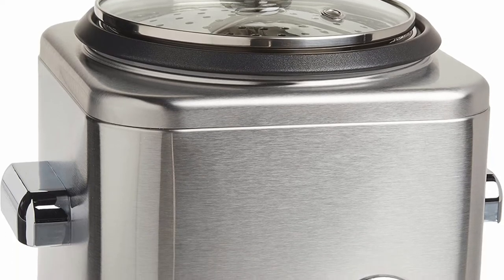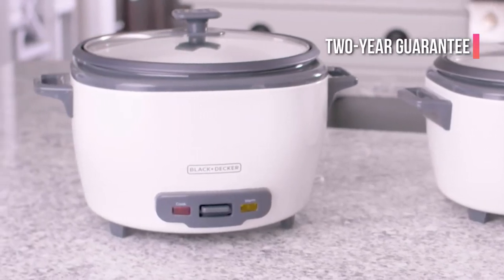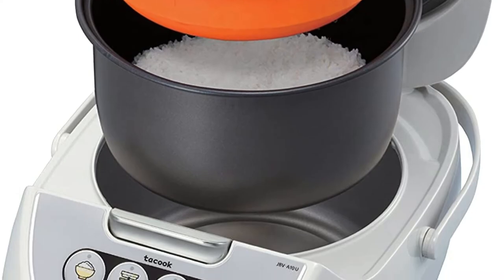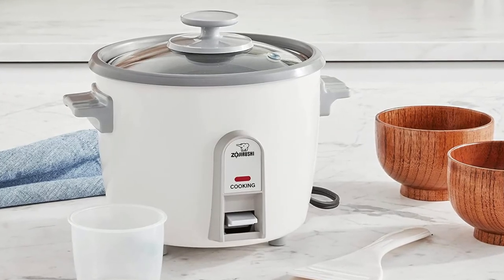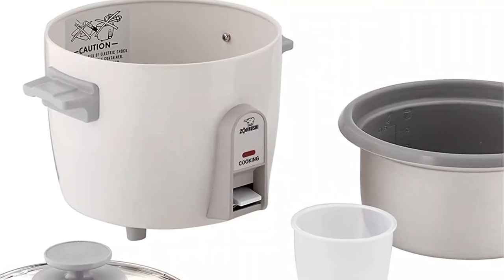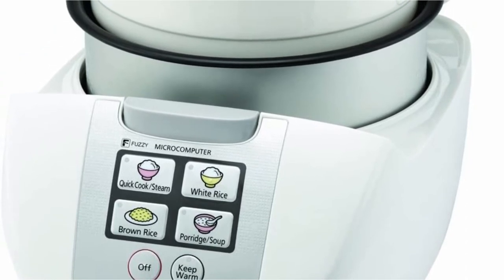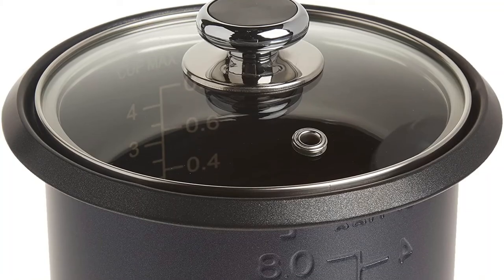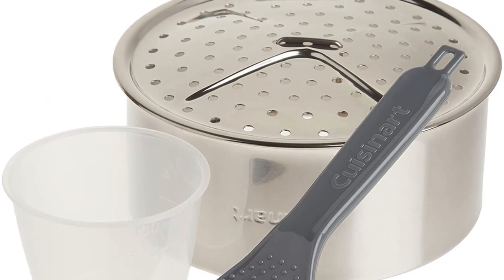5 Best Small Rice Cooker in 2023 (Review & Guide)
1️⃣  Cuisinart CRC-400 Rice Cooker.
2️⃣  Panasonic 5 Cup One-Touch Rice Cooker.
3️⃣  Zojirushi NHS-06 3-Cup Rice Cooker.
4️⃣  TIGER JBV-A10U Micom Rice Cooker.
5️⃣  BLACK+DECKER 6-cup Rice Cooker.

In the realm of kitchen essentials, a compact yet efficient appliance can make all the difference. The best small rice cooker transcends the limits of its size, offering a convenient solution for preparing perfectly cooked rice without occupying precious counter space.

Ideal for singles, couples, or small households, these streamlined culinary companions combine functionality with modern design, promising a hassle-free cooking experience that caters to diverse culinary needs.

With their user-friendly features and sleek, space-saving designs, these mini powerhouses are redefining the art of rice cooking, making mealtime a seamless and enjoyable affair.